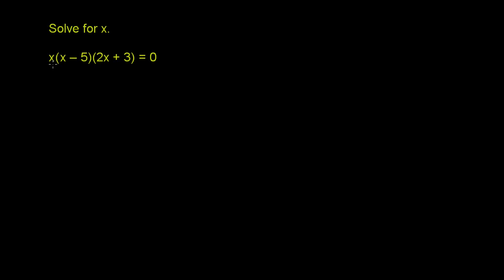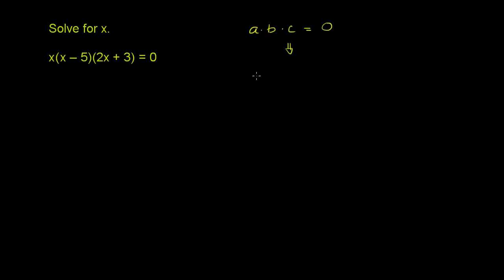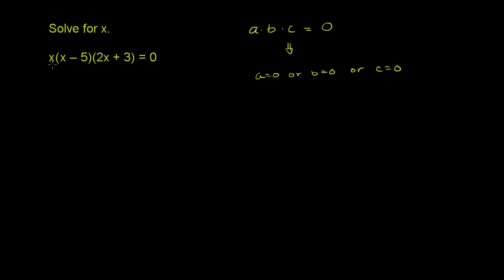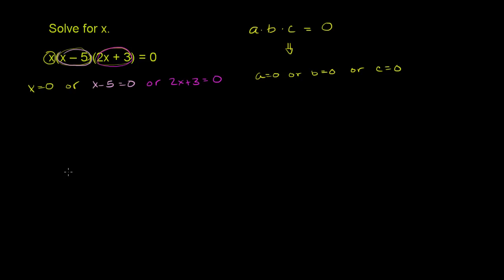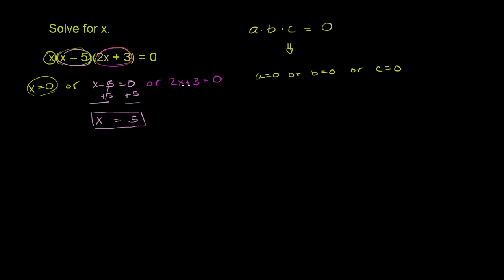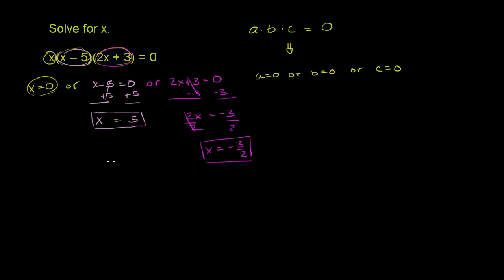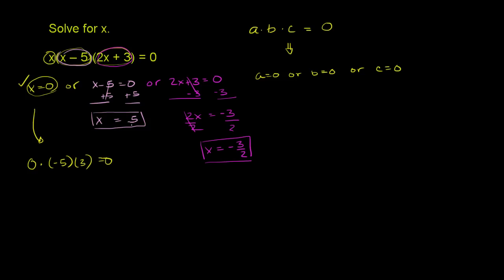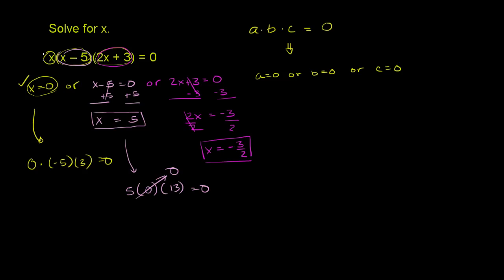Solving factored equations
u12_l3_t1_we1 Solving factored equations